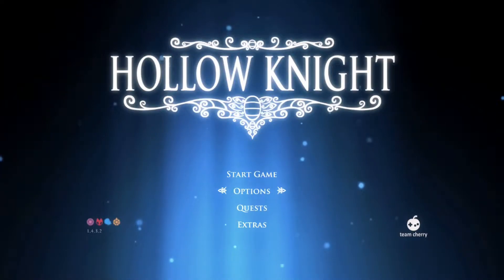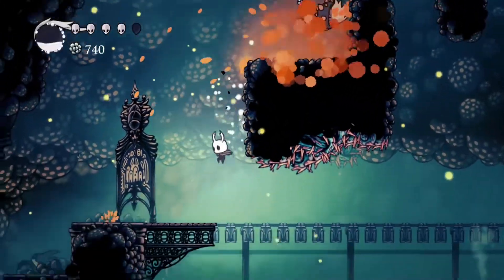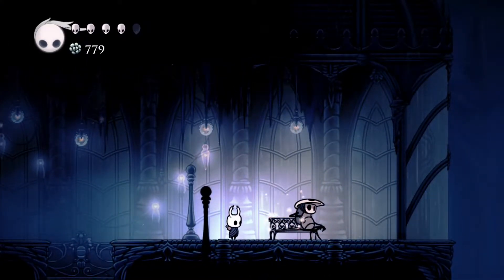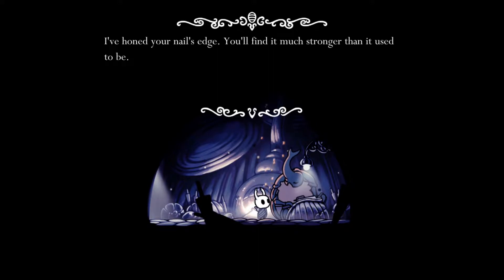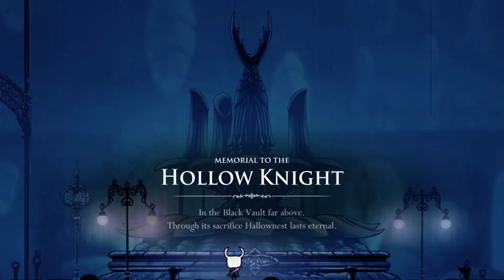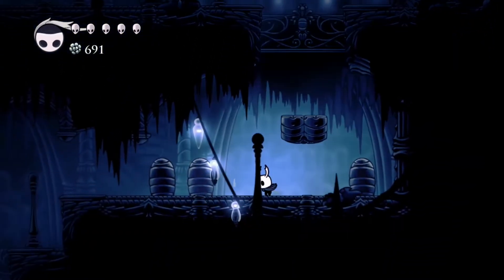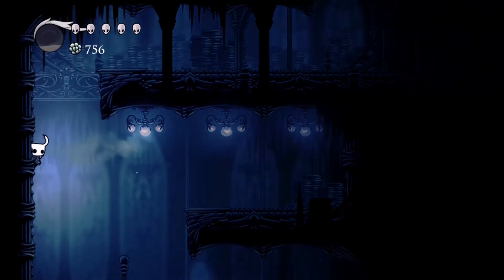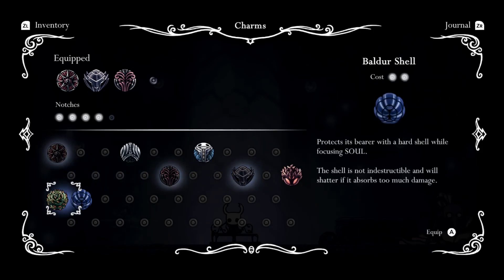Let's Play | Hollow Knight - Part 9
Hollow Knight Let's Play on Nintendo Switch